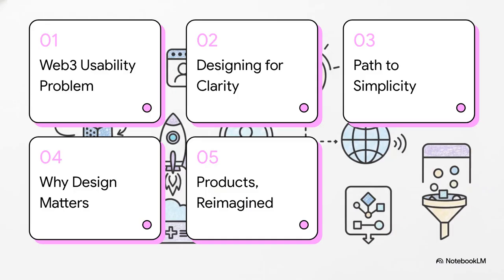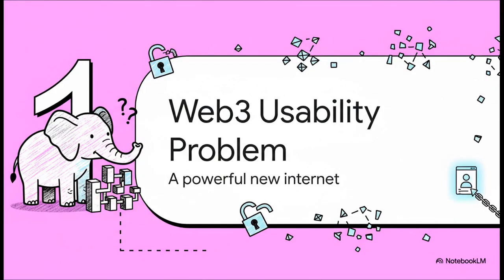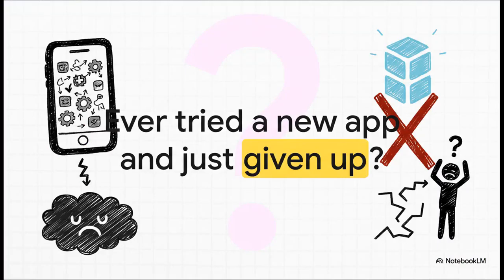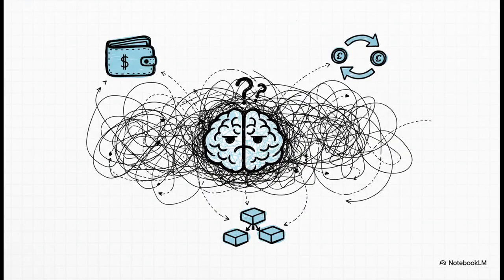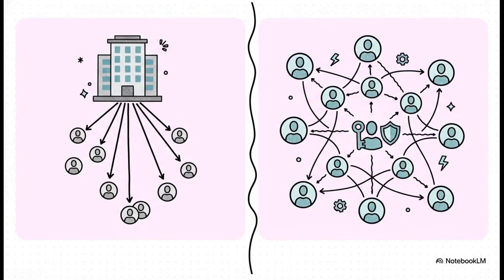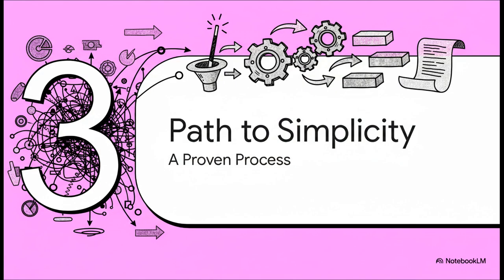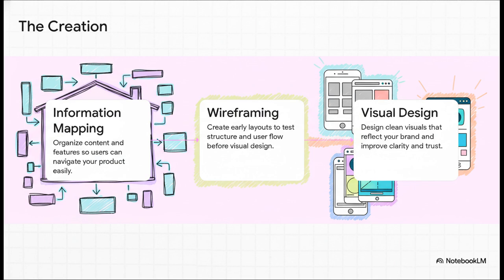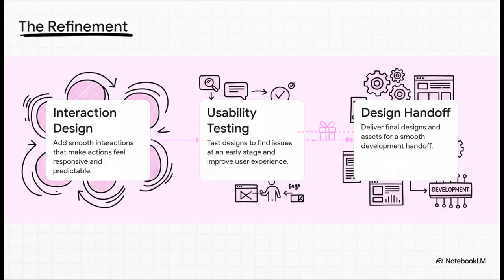Unlocking Web3 with Design | Why UX Is the Key to Web3 Adoption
Web3 technology promises decentralization and digital ownership, but without strong design, adoption becomes difficult. In this video, we explain how design unlocks Web3 and why user experience is the key to making decentralized applications usable and accessible.

You’ll learn the major UX challenges in Web3, how design builds trust in blockchain-based platforms, and why simplicity matters in complex decentralized systems. We break down Web3 and design concepts in clear, simple language so beginners and non-technical viewers can understand them easily.

This video is perfect for designers, developers, startup founders, and anyone interested in Web3, blockchain innovation, and the future of digital products.